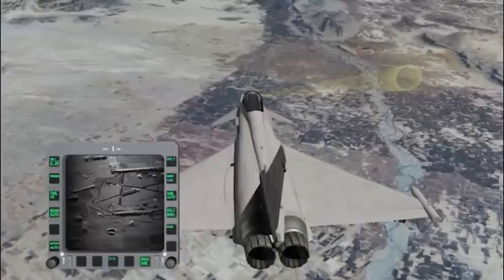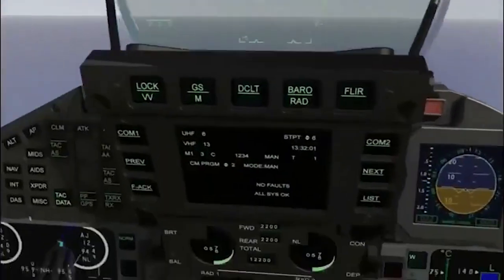Why Uttam Radar Matters | How good is the Uttam?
This video was uploaded to the primary channel that I maintain. YouTube advised me to make certain adjustments to my channel, therefore I had no choice but to remove these videos. After I had talked to YouTube about my videos, the looked over my channel once again and determined that I had not violated any of the guidelines for monetizing content on YouTube. I have made the decision to re-upload some of my previous videos into this channel because a lot of people who watch my channel have requested that I do so.